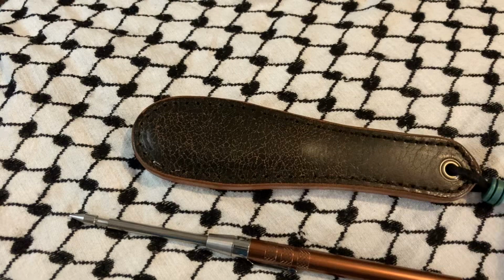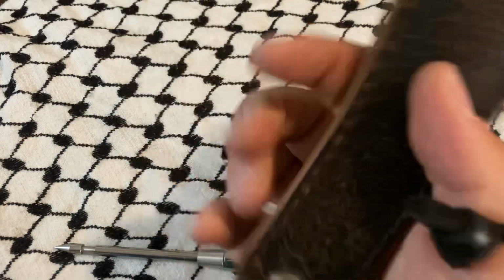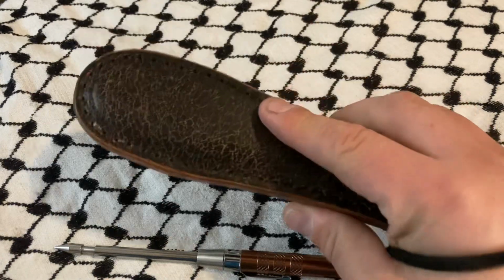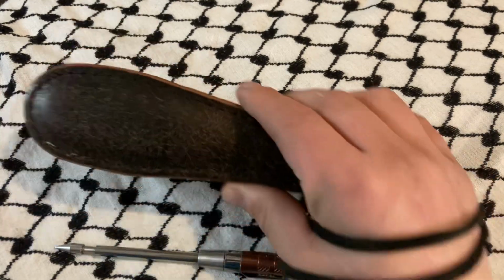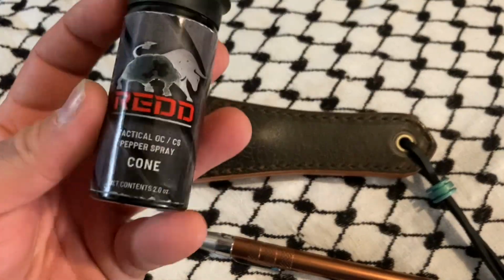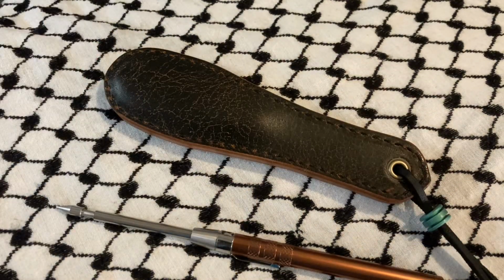Carrying the Slim Sap by Witchdoctor Zero